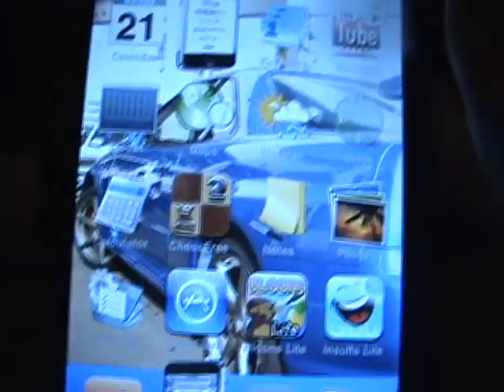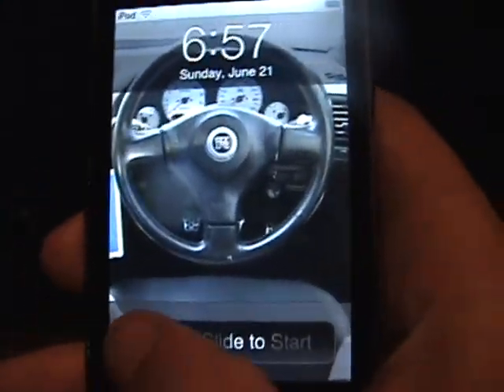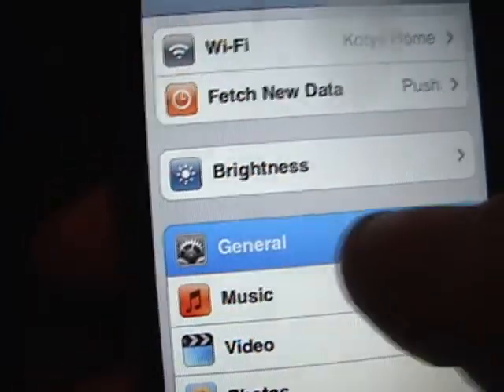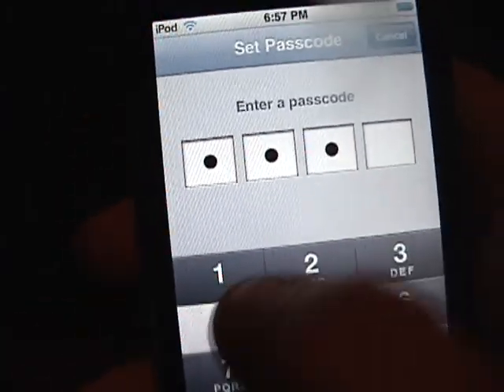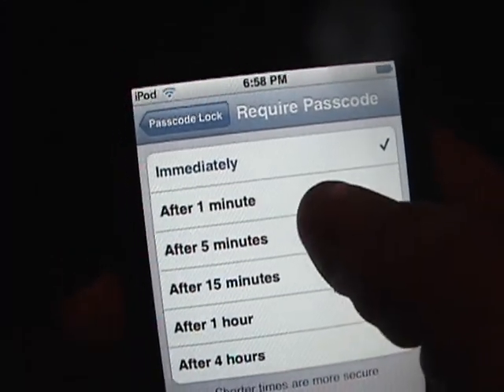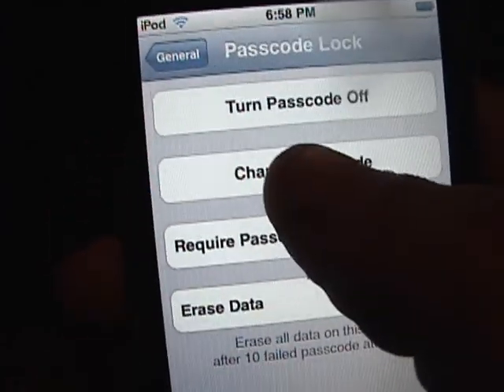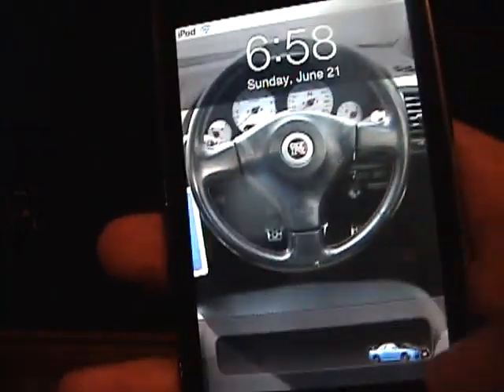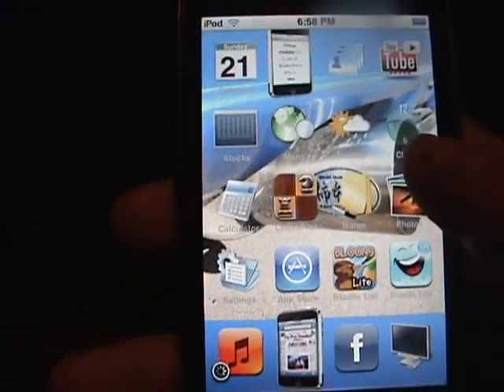How To Set Passcode For Your Iphone or Itouch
How to set a passcode on your itouch or iphone